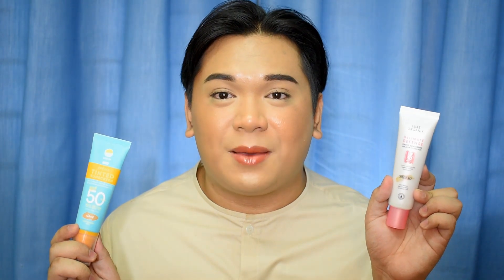BATTLE OF THE BRANDS: SUN GLOW BY FRESH VS. LUXE ORGANIX | Jami Alveza | Philippines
AALAMIN NATIN KUNG ANO ANG MASMAGANDANG TINTED SUNSCREEN! READY YOUR TEA CUPS AND LET SIP SOME TEA WITH ME, JAMI!